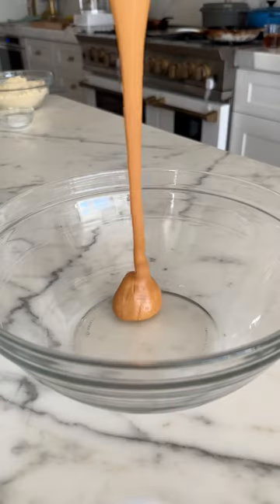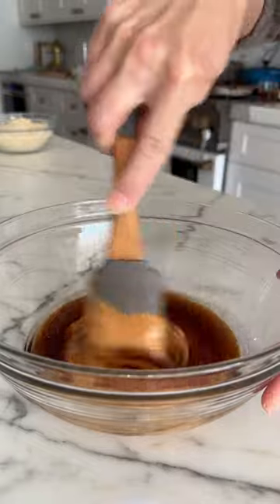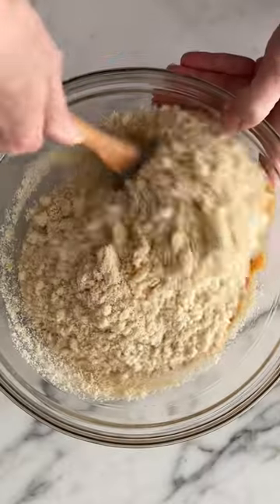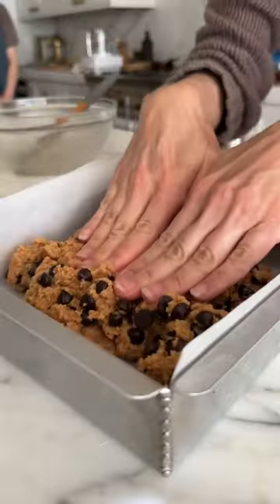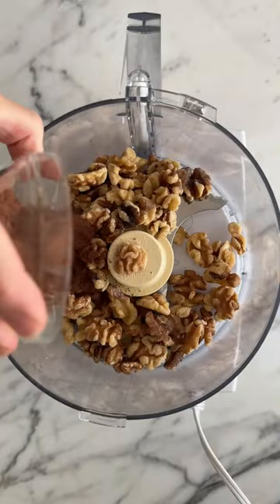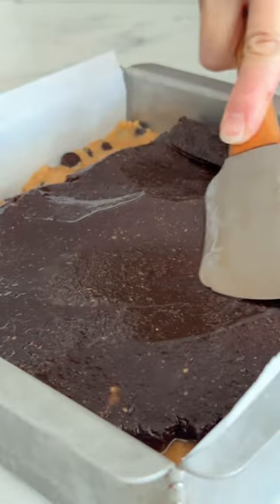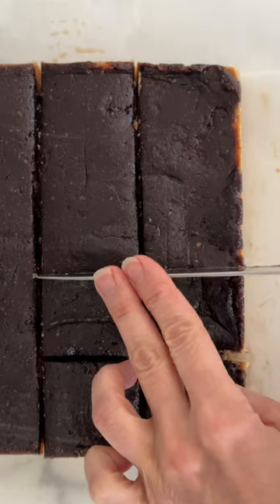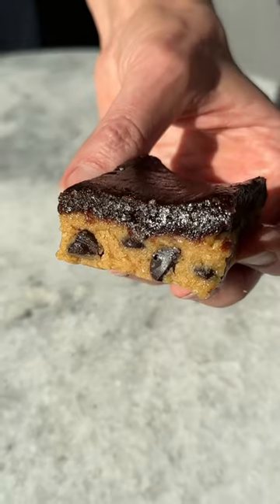No-Bake Peanut Butter Chocolate Chip Cookie Bars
These no-bake peanut butter cookie bars are my favorite treat! A fudgy cacao topping covers a decadent peanut butter chocolate chip layer.